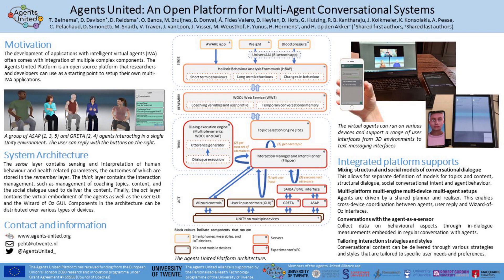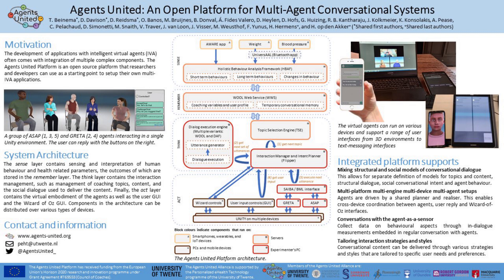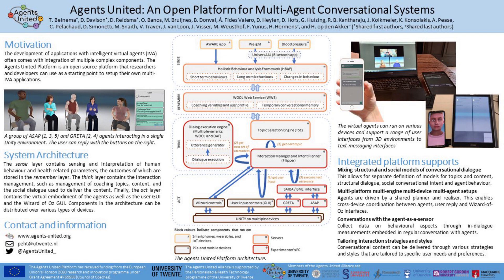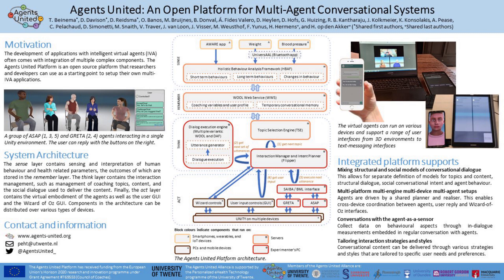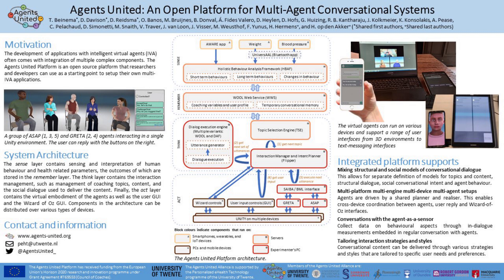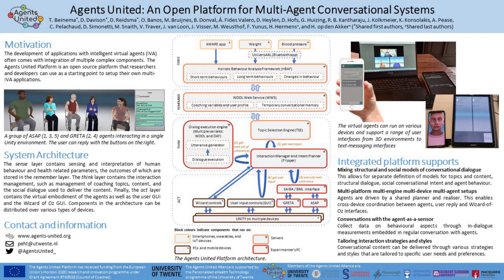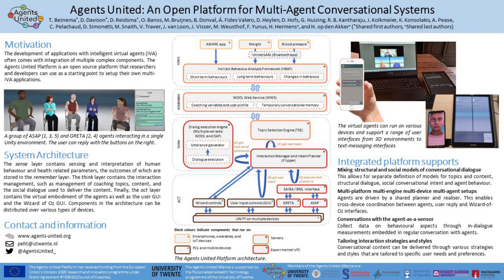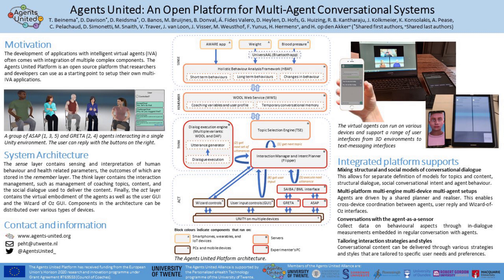[TTS] Agents United: An Open Platform for Multi-Agent Conversational Systems (2021)